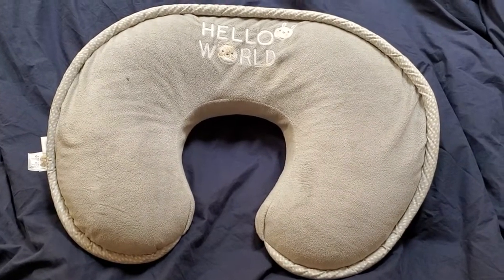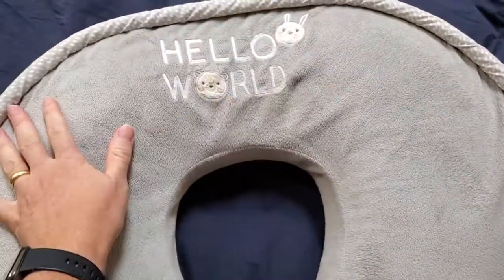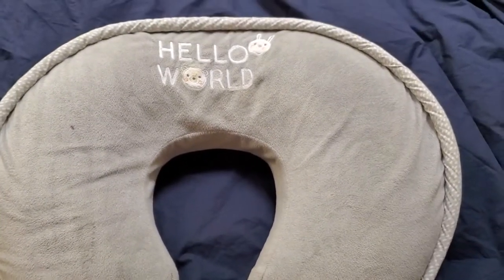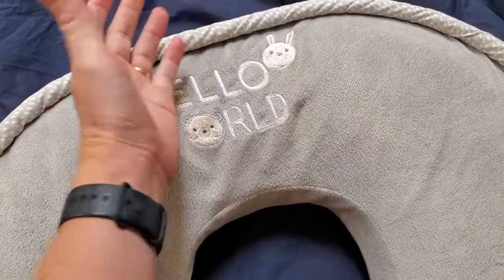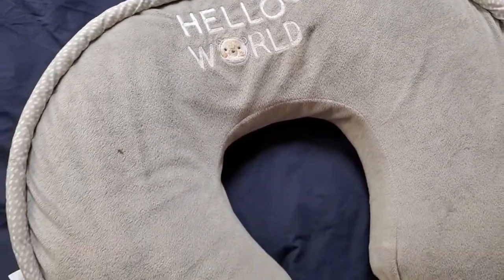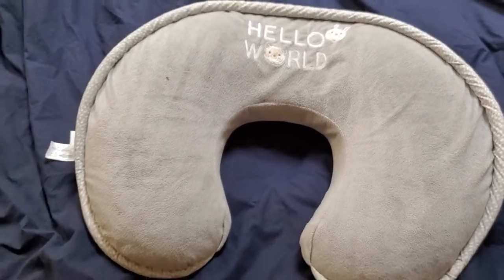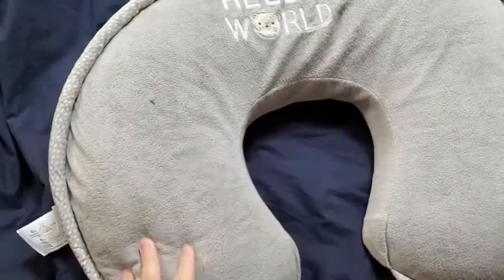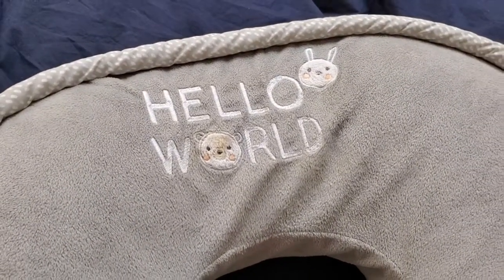Review of Boppy Luxe Baby Pillow